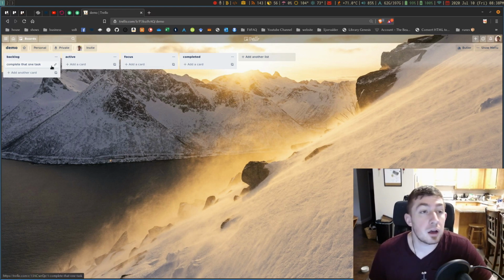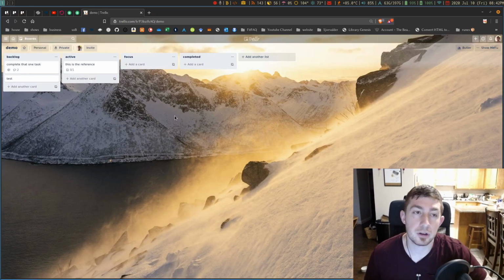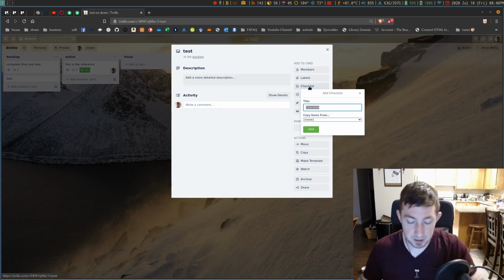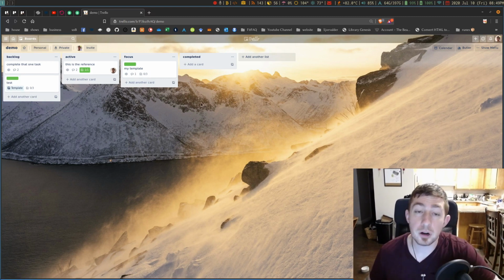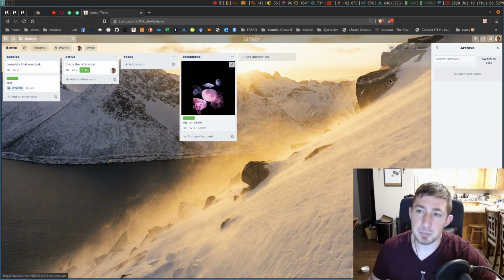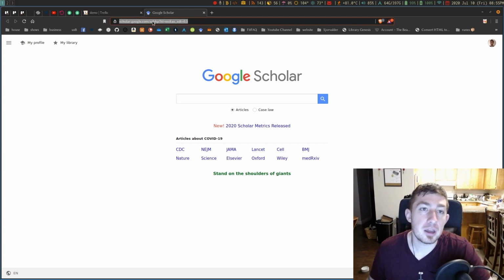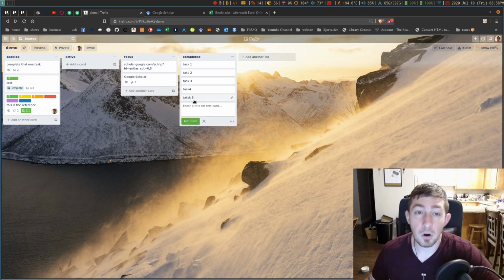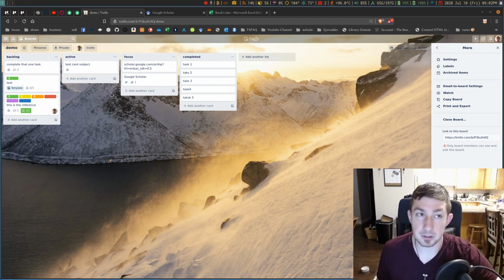How To Use Trello In 2020 (The Definitive Guide)